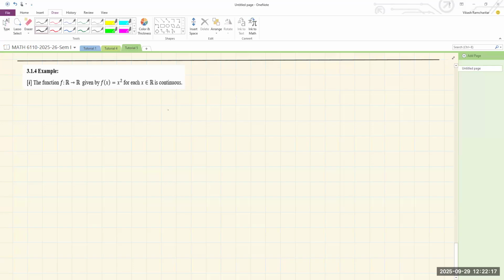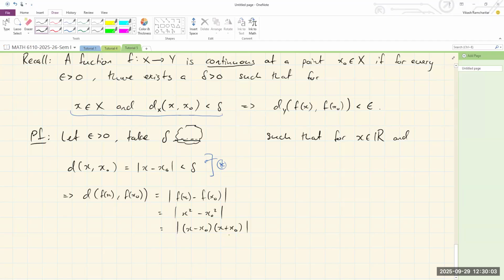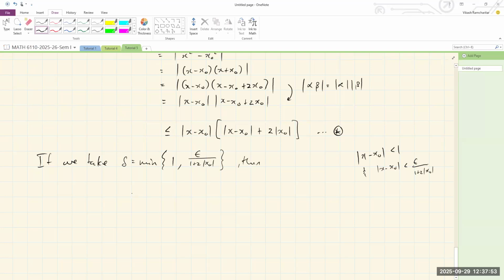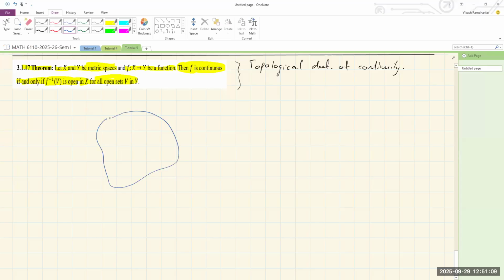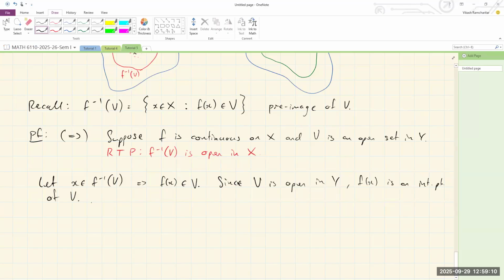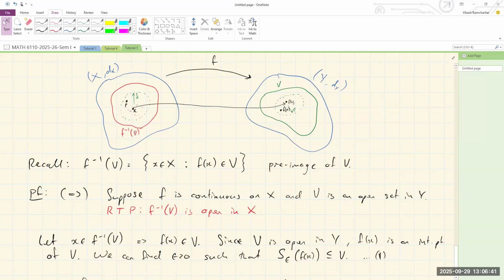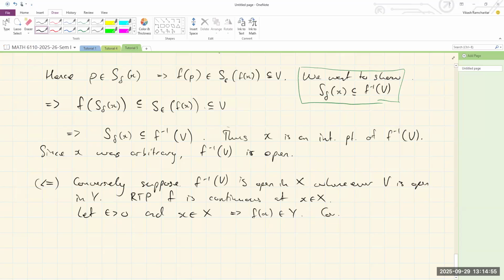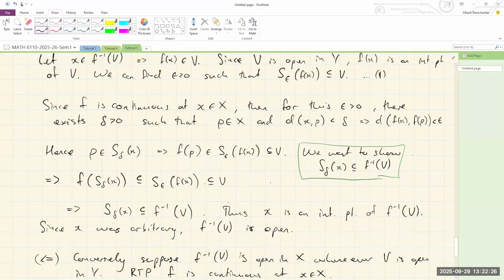MATH 6110 - Tutorial 5 - Part 2